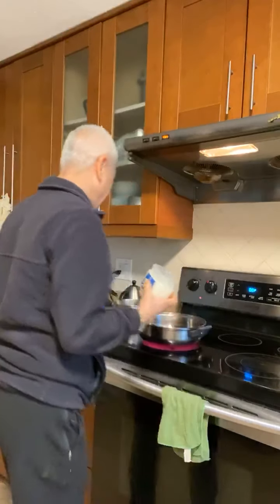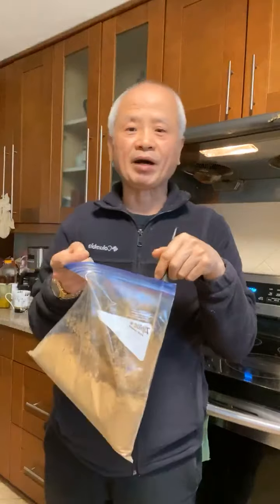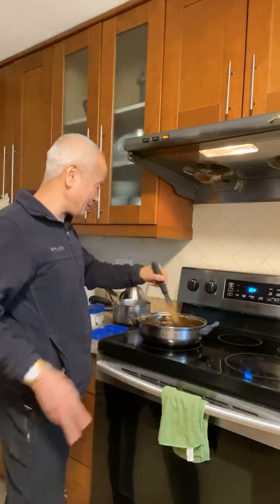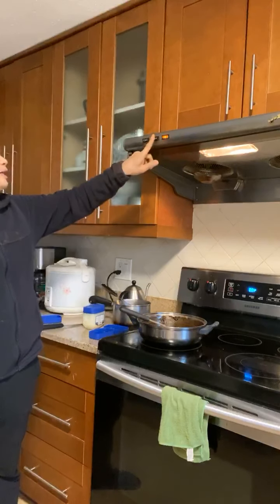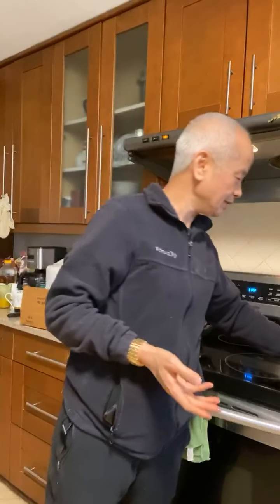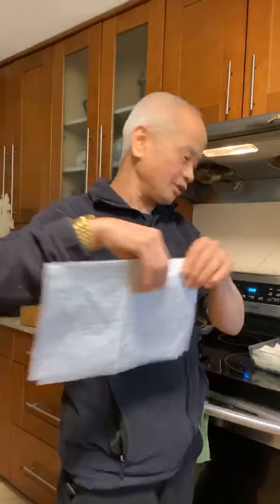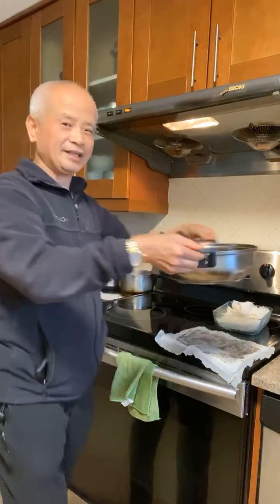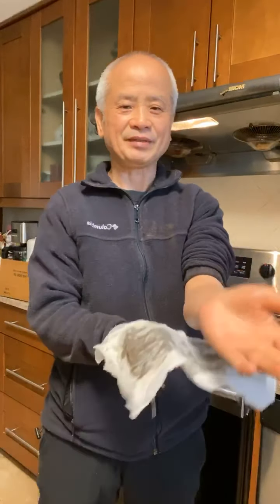How to make San Huang Cream?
Ingredients: Huang Lian ( goldenseal root) Huang Win (Scutellaria baicalensis root )
Da Huang ( Rhubarb root)
Petroleum jelly
For learn more about  TCM go to wuhealing.com